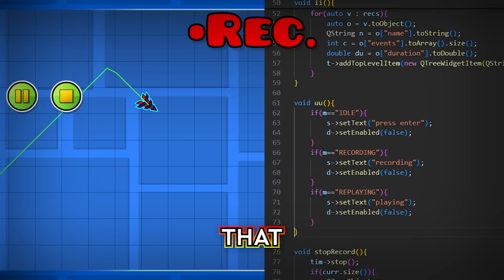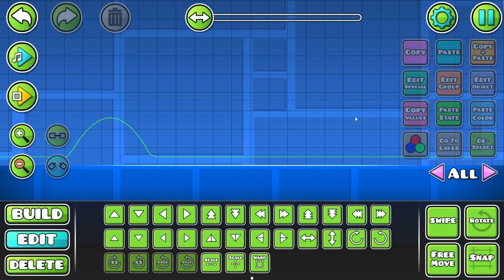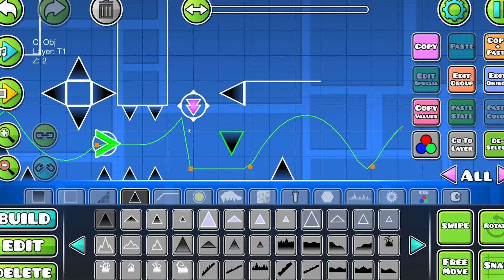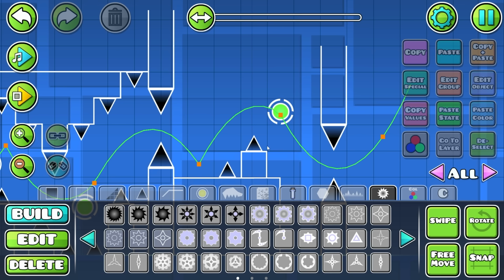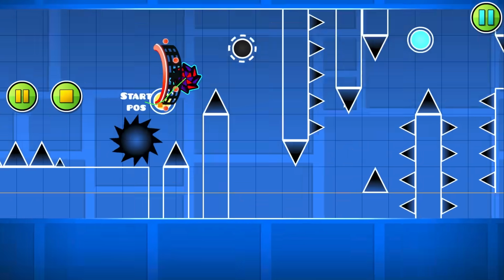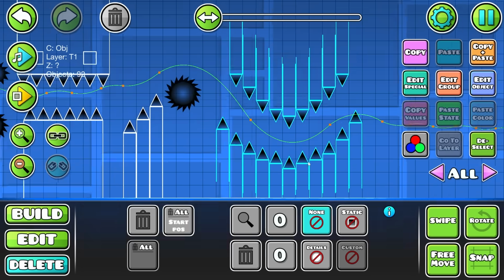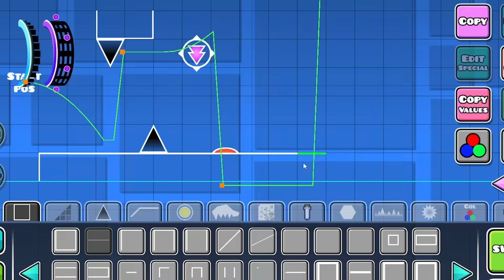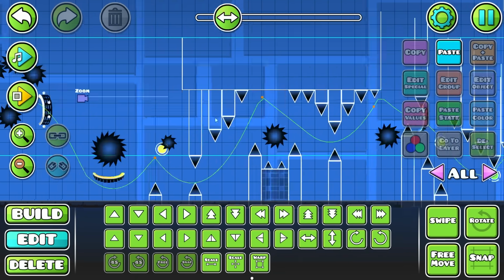Playing The Level, Then Building It